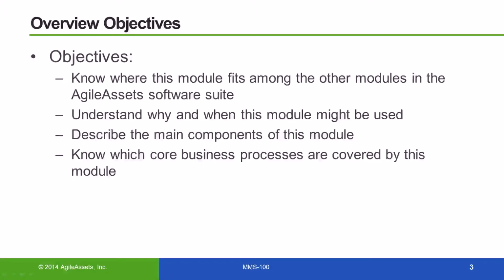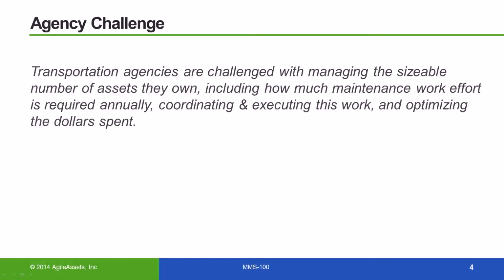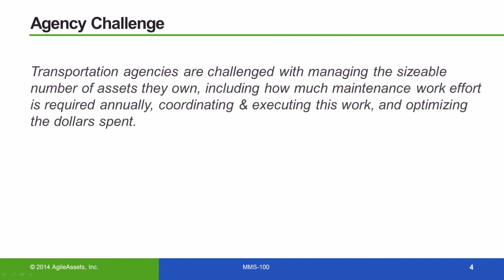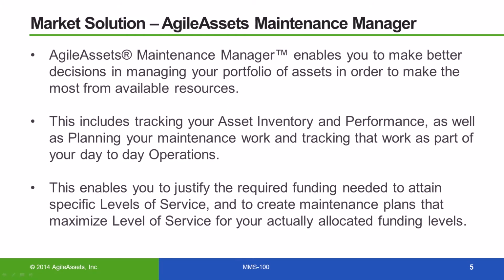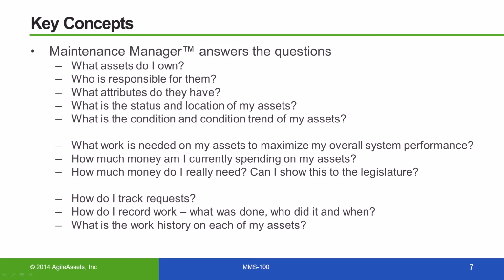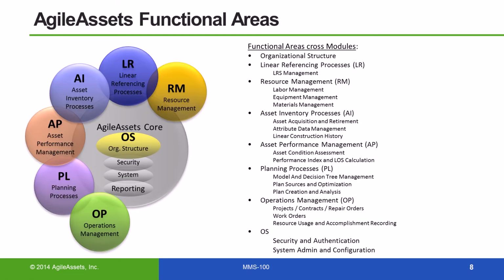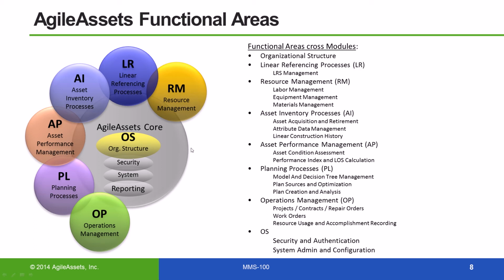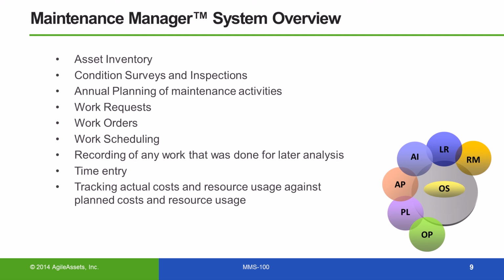MMS 100 Lesson 1